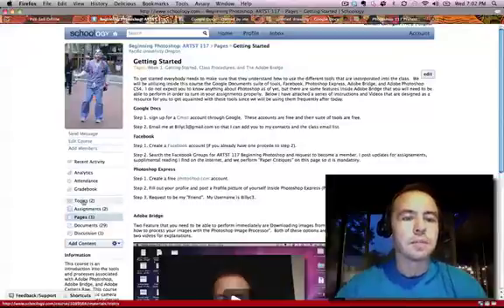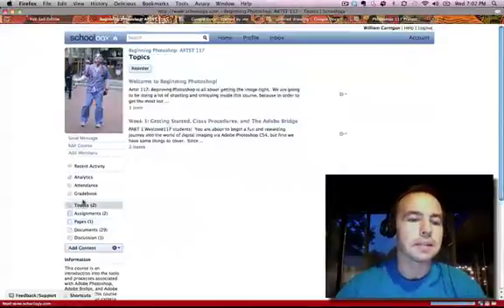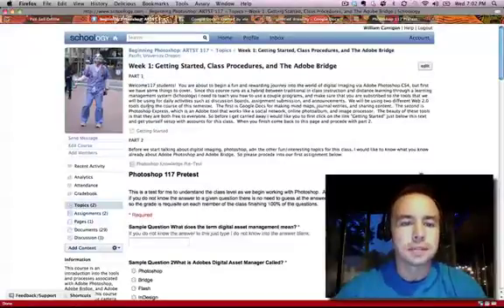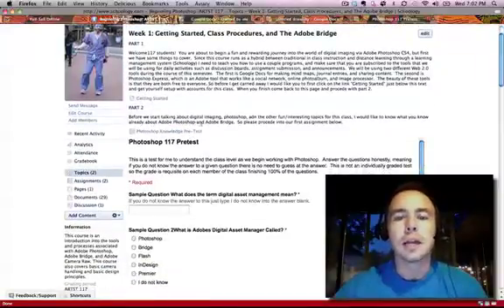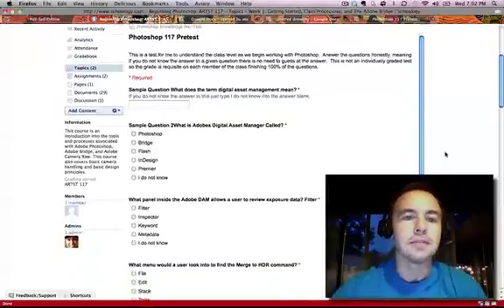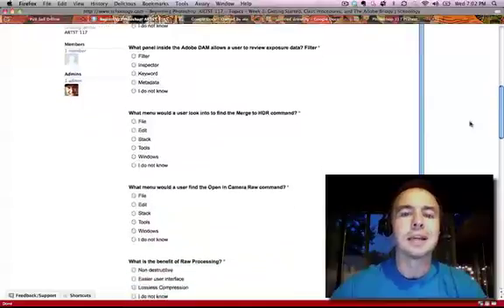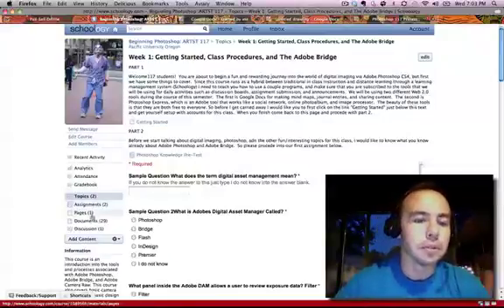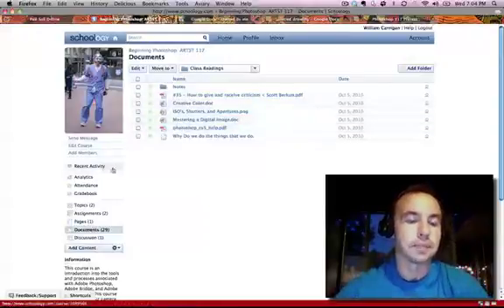Discussion_#2.mov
This is a discussion about my use of ADDIE to help in the design of hte content inside my LMS.